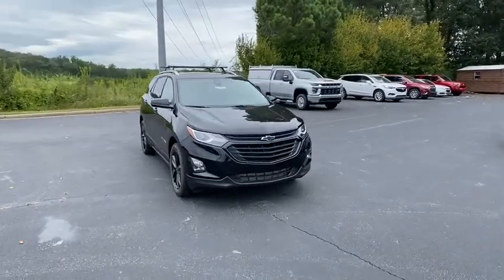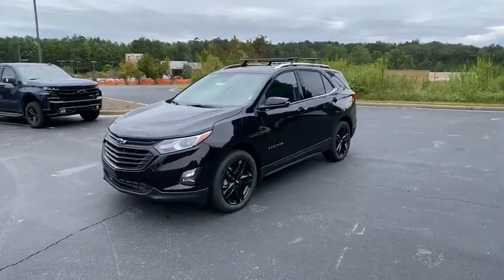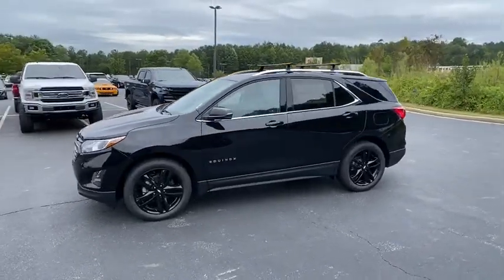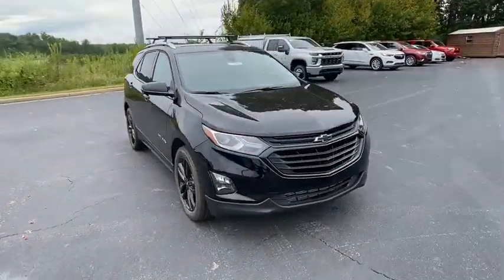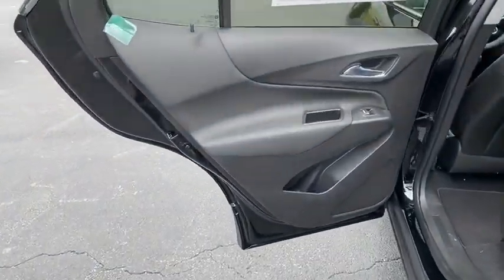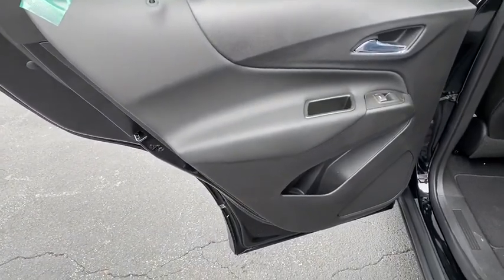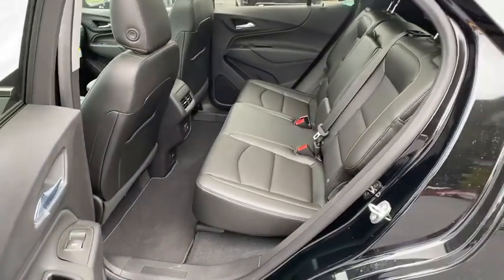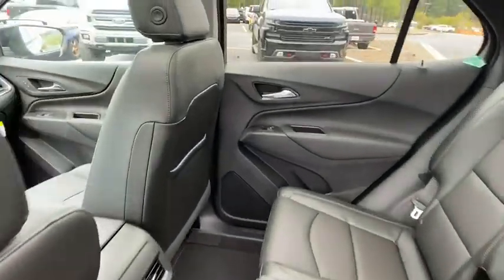2020 Chevrolet Equinox Jasper, Cartersville, Alpharetta, Dawsonville, Canton, North Georgia T40928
Mosaic Black Metallic New 2020 Chevrolet Equinox available in Canton, Georgia at CHevrolet of Canton. Servicing the Jasper, Cartersville, Alpharetta, Dawsonville, North Georgia area.

Scores 31 Highway MPG and 26 City MPG! This Chevrolet Equinox delivers a Turbocharged Gas I4 1.5L/92 engine powering this Automatic transmission. WHEELS, 19 (48.3 CM) GLOSS BLACK ALUMINUM, USB DATA PORTS, 2, LOCATED IN THE FRONT CONSOLE BIN, USB DATA PORTS, 2 includes SD Card Reader, auxiliary input jack, located within front center storage bin.*This Chevrolet Equinox Comes Equipped with These Options *INFOTAINMENT PACKAGE includes (IOU) Chevrolet Infotainment 3 Plus system with connected Navigation and 8 diagonal HD color touchscreen, (UVB) HD Rear Vision Camera, (MCZ) 2 USB ports, located in front console bin, (MCR) 2 USB data ports, includes SD Card Reader, auxiliary input jack, located within front center storage bin and (KI6) 120-volt power outlet, DRIVER CONVENIENCE PACKAGE includes (BTV) Remote Start, (CJ2) dual-zone automatic climate control, (KA1) driver and front passenger heated seats, (N34) leather-wrapped steering wheel, (UG1) Universal Home Remote, (TB5) power liftgate and (T3U) front fog lamps, DRIVER CONFIDENCE II PACKAGE includes (UD7) Rear Park Assist, (UFG) Rear Cross Traffic Alert and (UKC) Lane Change Alert with Side Blind Zone Alert, CONFIDENCE & CONVENIENCE PACKAGE includes (B26) Driver Confidence II Package and (ZQ2) Driver Convenience Package content , UNIVERSAL HOME REMOTE includes garage door opener, programmable, TRANSMISSION, 6-SPEED AUTOMATIC, ELECTRONICALLY-CONTROLLED WITH OVERDRIVE includes Driver Shift Control (STD), TIRES, P235/50R19 ALL-SEASON BLACKWALL, SUNROOF, POWER Includes (V2P) roof-mounted luggage rack.), STEERING WHEEL, LEATHER-WRAPPED 3-SPOKE, SEATS, HEATED DRIVER AND FRONT PASSENGER.
LUGGAGE RACK  SIDE RAILS  ROOF-MOUNTED,GRILLE  UNIQUE MOLD-IN-COLOR BLACK GRILLE AND MESH  with Black surround,SEATS  HEATED DRIVER AND FRONT PASSENGER,ENGINE  1.5L TURBO DOHC 4-CYLINDER  SIDI  VVT  (170 hp [127.0 kW] @ 5600 rpm  203 lb-ft of torque [275.0 N-m] @ 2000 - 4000 rpm) (STD),FOG LAMPS  FRONT,LANE CHANGE ALERT WITH SIDE BLIND ZONE ALERT,USB DATA PORTS  2  includes SD Card Reader  auxiliary input jack  located within front center storage bin,MIDNIGHT EDITION  includes interior color (H0Y) Jet Black perforated leather-appointed seating  (PJI) 19 Gloss Black aluminum wheels  (A45) memory settings  (DD8) inside rearview auto-dimming mirror  (DWL) outside heated power-adjustable and auto-dimming mirrors  (TVO) Dark finish fog lamp bezel surround  (TL6) unique mold-in-color Black grille and mesh with Black surround and front and rear Black bowties,LT PREFERRED EQUIPMENT GROUP  includes standard equipment,POWER OUTLET  120-VOLT  LOCATED ON THE REAR OF CENTER CONSOLE,HD REAR VISION CAMERA,WHEELS  19 (48.3 CM) GLOSS BLACK ALUMINUM,STEERING WHEEL  LEATHER-WRAPPED 3-SPOKE,AUDIO SYSTEM  CHEVROLET INFOTAINMENT 3 PLUS SYSTEM WITH CONNECTED NAVIGATION  8 DIAGONAL HD COLOR TOUCHSCREEN  AM/FM stereo  Bluetooth audio streaming for 2 active devices  Apple CarPlay and Android Auto capable  enhanced voice recognition  in-vehicle apps  cloud connected personalization for select infotainment and vehicle settings.,MIRRORS  OUTSIDE HEATED POWER-ADJUSTABLE AND AUTO-DIMMING  CHROME  MANUAL-FOLDING  with turn signal indicators,LPO  ROOF RACK CROSS RAILS,MOSAIC BLACK METALLIC,TIRES  P235/50R19 ALL-SEASON BLACKWALL,MEMORY SETTINGS  includes presets for seat adjuster  outside rearview mirror and driver personalization,AXLE  3.50 FINAL DRIVE RATIO,UNIVERSAL HOME REMOTE  includes garage door opener  programmable,AIR CONDITIONING  DUAL-ZONE AUTOMATIC CLIMATE CONTROL  with individual climate settings for driver and right-front passenger,REMOTE START,MIRROR  INSIDE REARVIEW AUTO-DIMMING,SEATS  FRONT BUCKET  (STD),DRIVER CONVENIENCE PACKAGE  includes (BTV) Remote Start  (CJ2) dual-zone automatic climate control  (KA1) driver and front passenger heated seats  (N34) leather-wrapped steering wheel  (UG1) Universal Home Remote  (TB5) power liftgate and (T3U) front fog lamps,INFOTAINMENT PACKAGE  includes (IOU) Chevrolet Infotainment 3 Plus system with connected Navigation and 8 diagonal HD color touchscreen  (UVB) HD Rear Vision Camera  (MCZ) 2 USB ports  located in front console bin  (MCR) 2 USB data ports  includes SD Card Reader  auxiliary input jack  located within front center storage bin and (KI6) 120-volt power outlet,DRIVER CONFIDENCE II PACKAGE  includes (UD7) Rear Park Assist  (UFG) Rear Cross Traffic Alert and (UKC) Lane Change Alert w